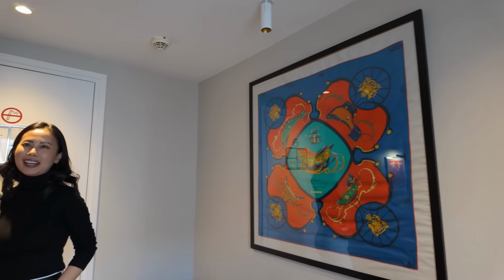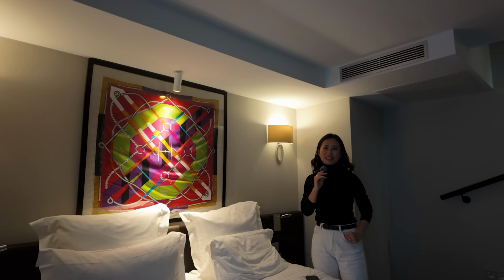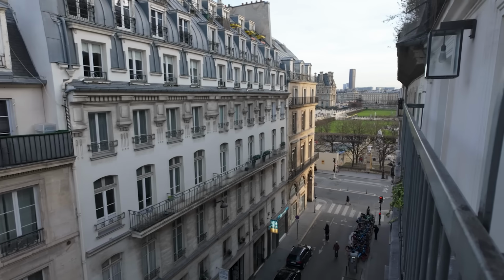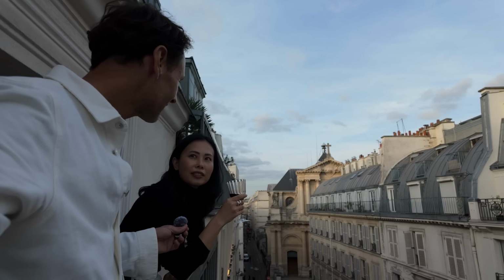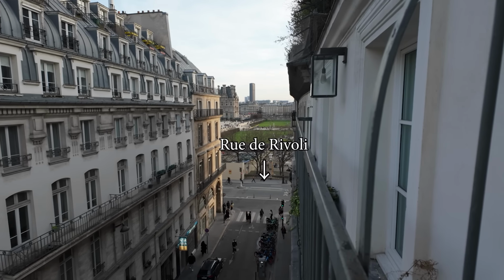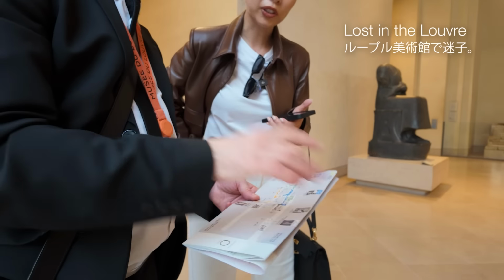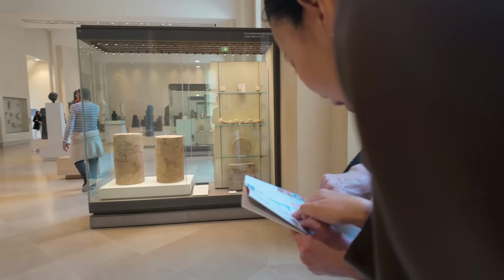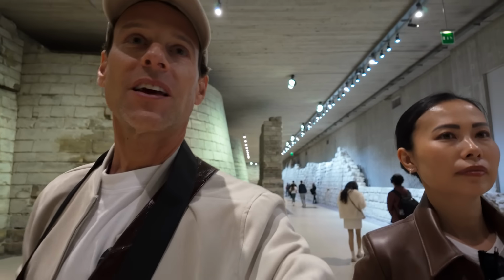🇫🇷ParisのHermès本店でこの旅2度目のレザー予約+ショッピング🛍️オリンピック前のParisを満喫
こんにちは🇫🇷🥐
前回の動画でヴェルサイユ宮殿のあるイヴリーヌ地方に宿泊してヴェルサイユ宮殿に行ってきました。今回の動画はその続きでパリに戻ってきました。
今回ステイしたホテルがルーブル美術館、ショッピング、移動にとても便利なロケーションでおすすめです!
今回のヨーロッパ旅行ラスト3日をショッピングに観光と全力で楽しみます!

🏨今回ステイしたホテル
Hôtel Le Pradey